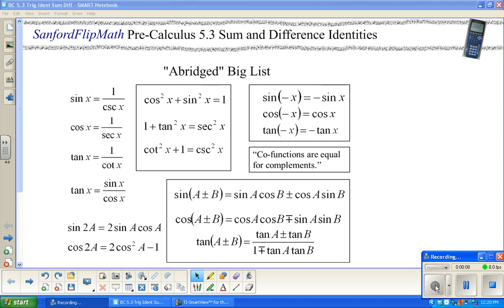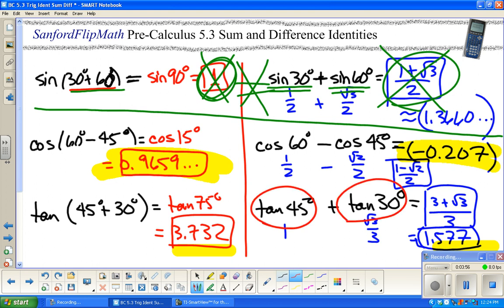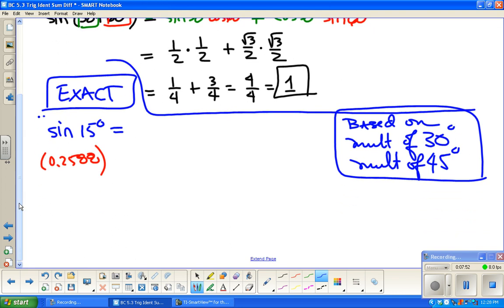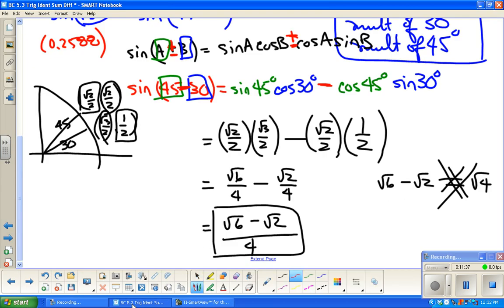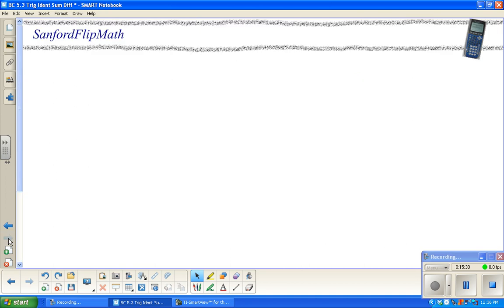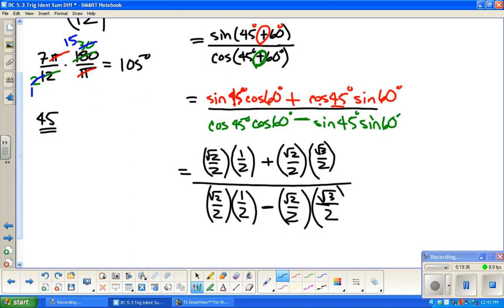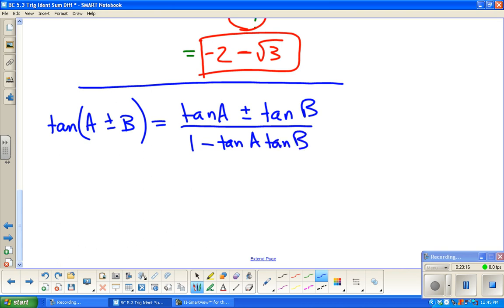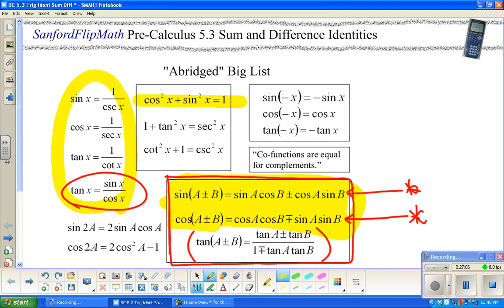SanfordFlipMath PreCalculus 5.3 Sum and Difference Identities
Sum and Difference Trig Identities are introduced and applied.